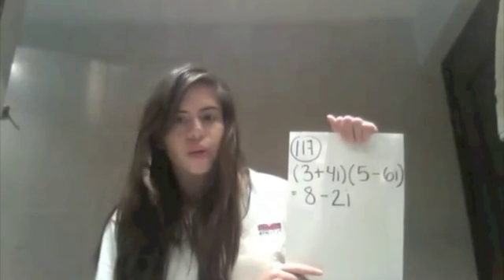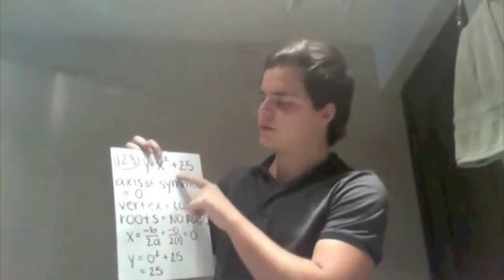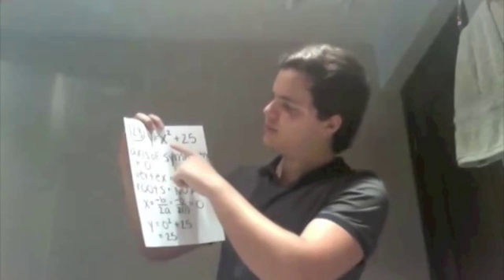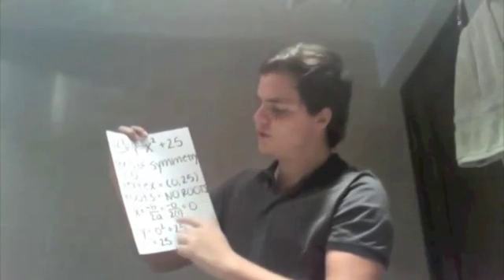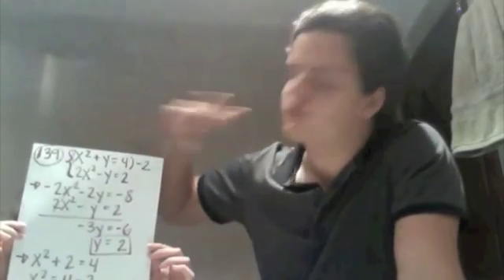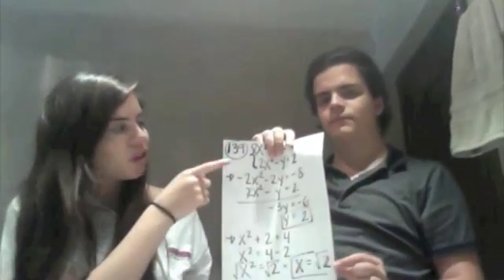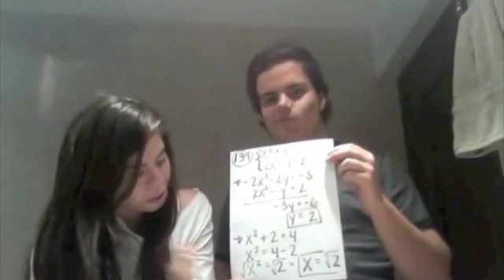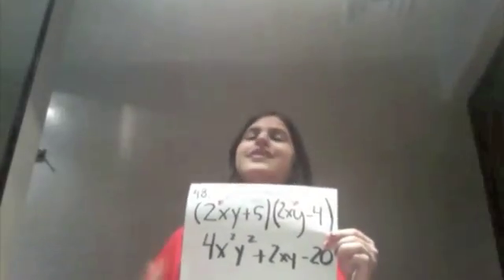Math 2 Final Lab CSC group 103 part 8 (part2).m4v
FINAL LAB MATH 2